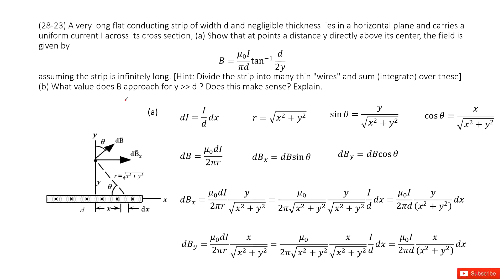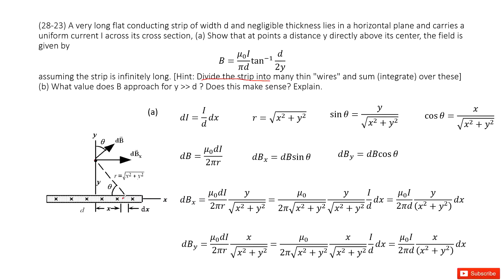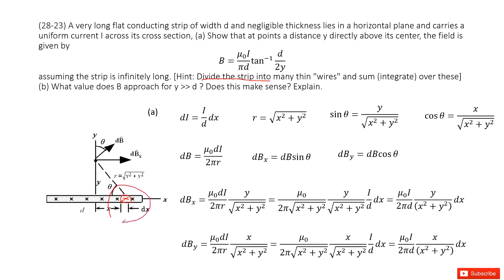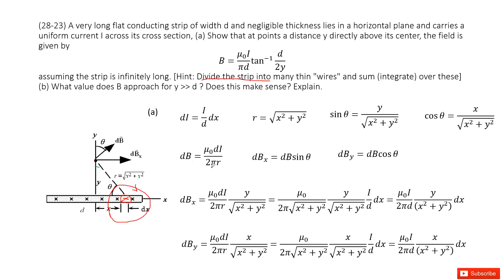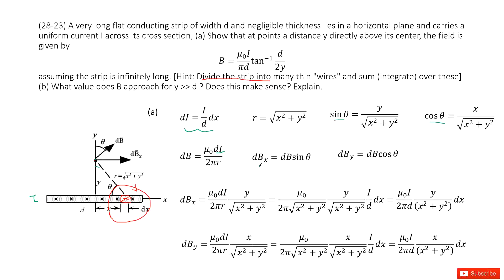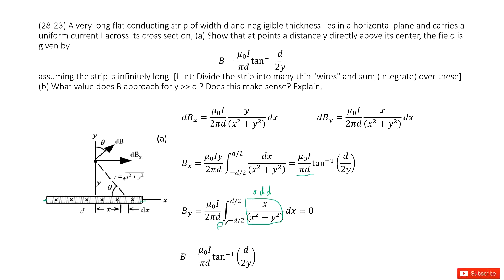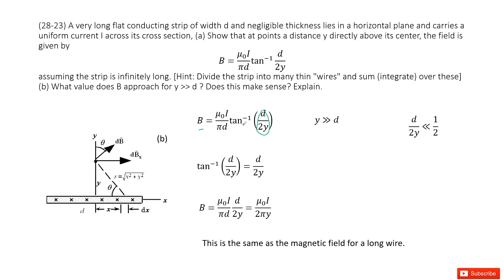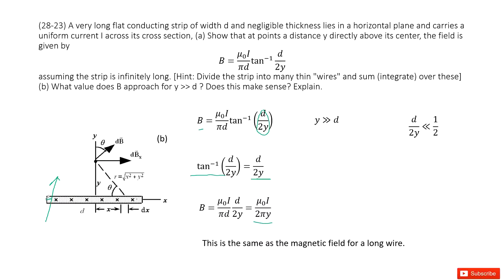(28-23) A very long flat conducting strip of width d and negligible thickness lies in a horizontal p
(28-23) A very long flat conducting strip of width d and negligible thickness lies in a horizontal plane and carries a uniform current I across its cross section, (a) Show that at points a distance y directly above its center, the field isgiven by B=μ_0I/πdtan^−1d/2yassuming the strip is infinitely long. [Hint: Divide the strip into many thin "wires" and sum (integrate) over these] (b) What value does B approach for y much larger than d ? Does this make sense? Explain.